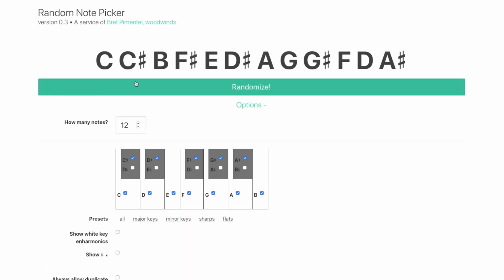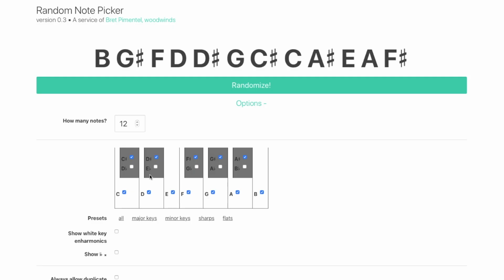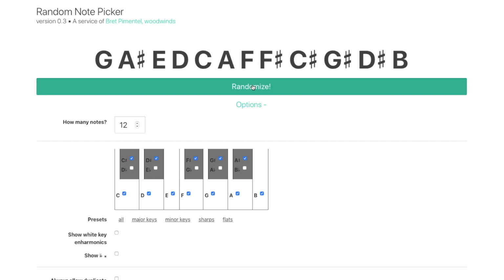How To Make Any Melody Sound Great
In this video, I talk about how to compose a chord progression over a 12-note row.

🎸 You can buy THE ONLY ORIGINAL GUITAR TABS of the Moonlight Sonata on my

😀 MY SOLO ALBUM IS OUT: you can purchase your DIGITAL COPY

Landscape and Clouds Video Footage from Pexels, by
Engin Akyurt and Pressmaster

If you have any suggestion or comments, get in touch with me.
I’d love to hear from you. The quickest way to get a response is to send a message on IG or FB.
I always try my best to reply 🙂